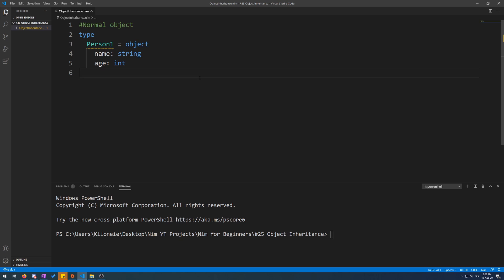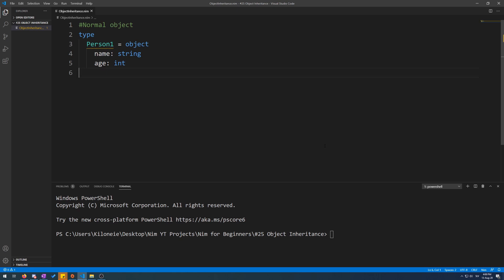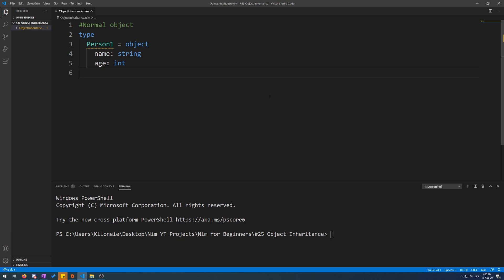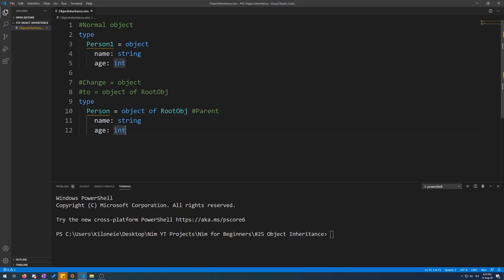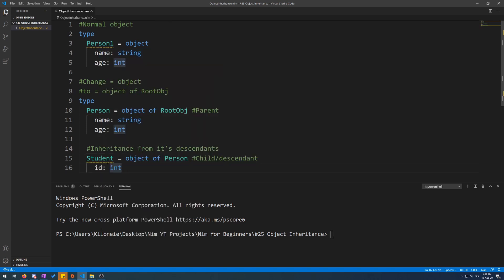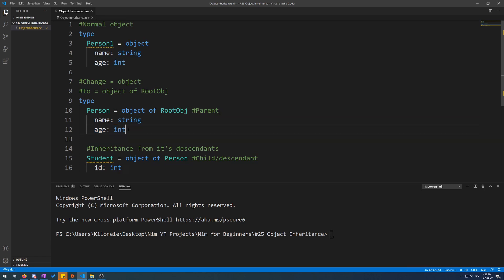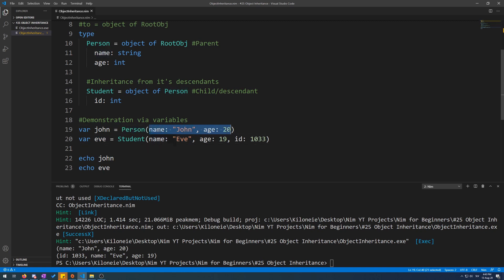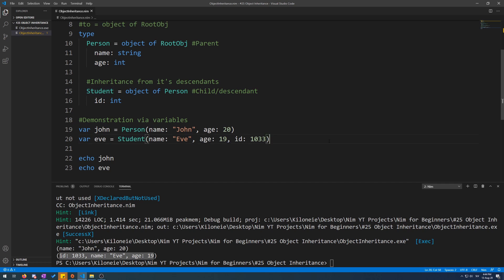Nim for Beginners #25 Object Inheritance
In this video i will teach you about Object Inheritance, what it is and how to use it.

*IMPORTANT NOTE:* Since v2.0 you can now assign default values to fields of `objects`:
MyObject = object
  data: string = "Some string"
  name = "Yes this works too"

*Timestamps:*
00:00 Explanation of inheritance
01:34 Writting code for the parent object(enabling inheritance)
02:03 Writting code for the child object(descendant)
02:39 Demonstration with variables